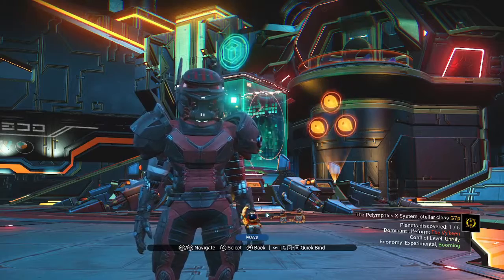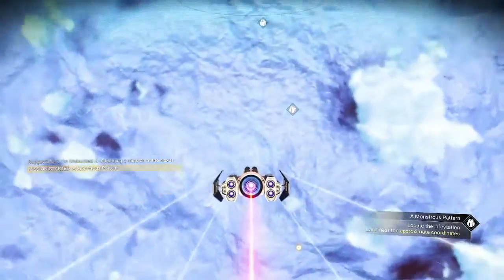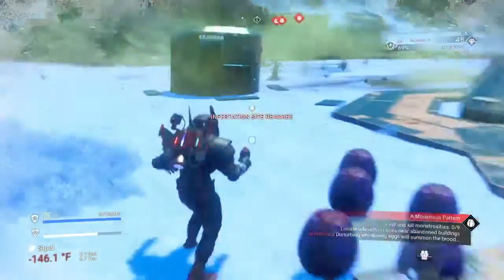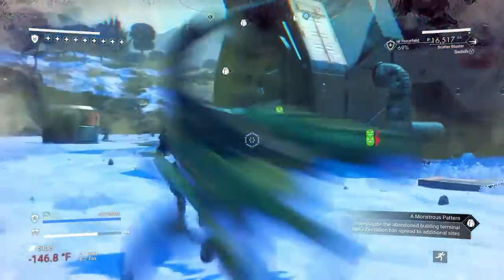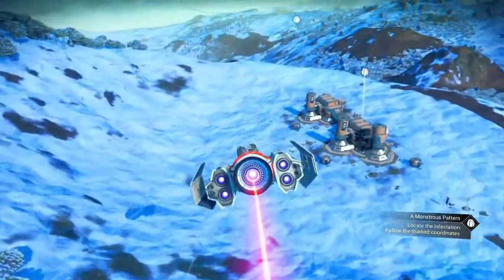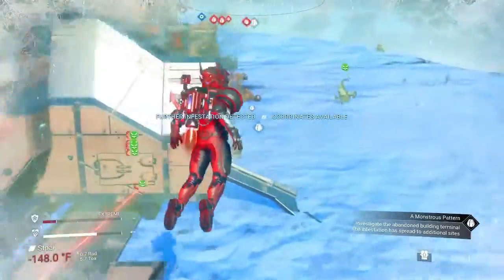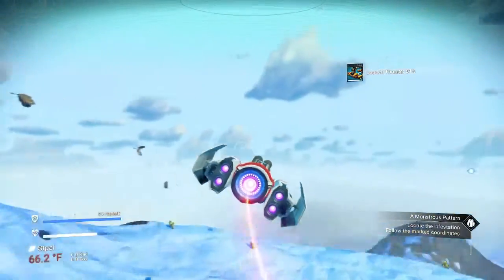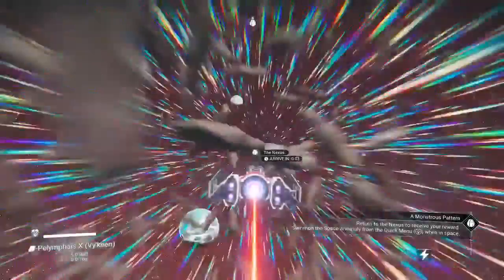Quicksilver Mission - Kill Monstrosities - NMS - Rugged Elf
Went to do the weekend mission but got distracted with the kill monstrosities mission. Went out to a few abandoned buildings and got me some nasties.

Putting the fun in dysfunctional.